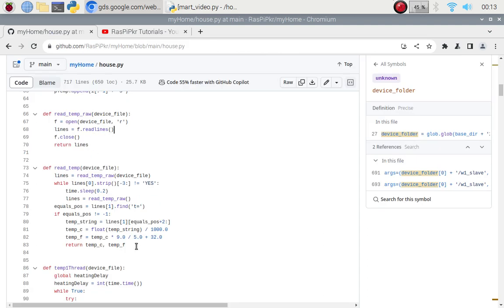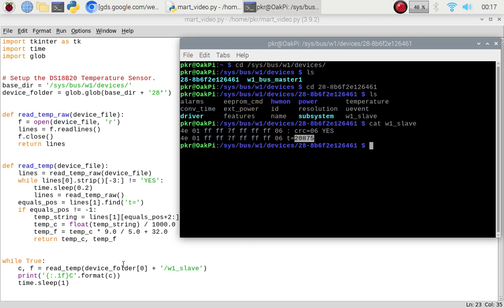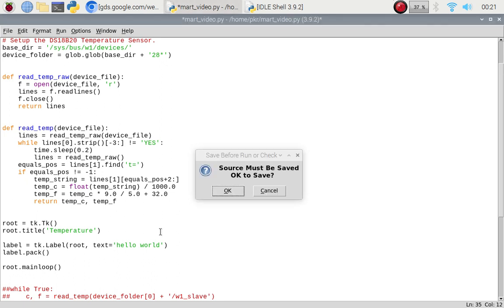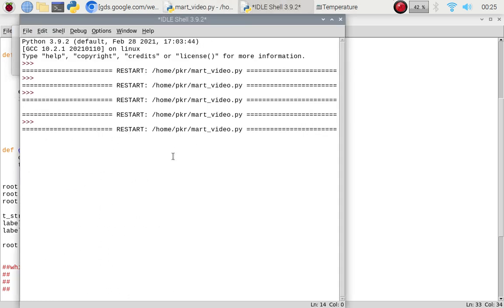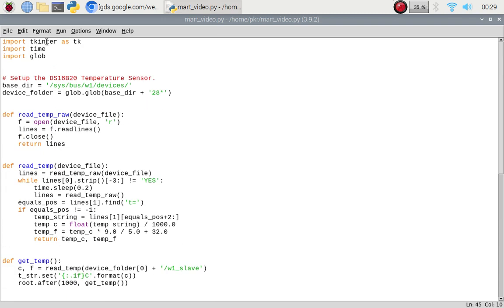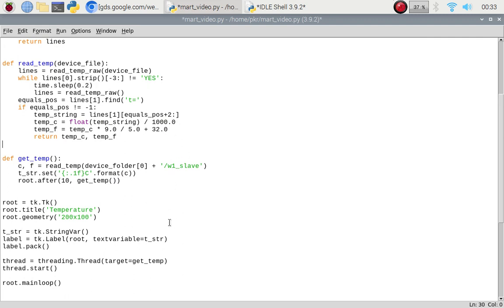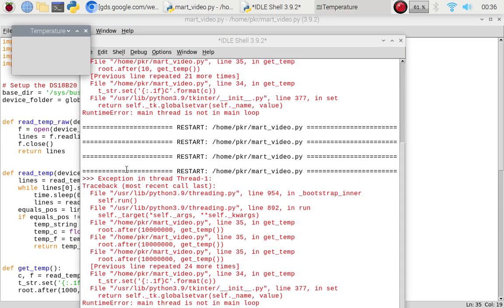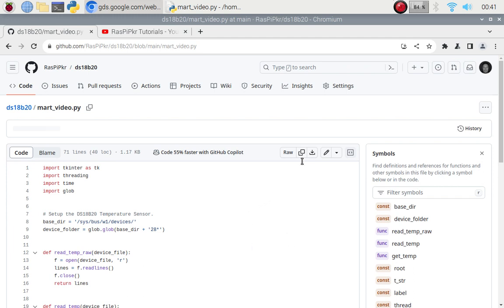DS18B20 temperature sensor - Raspberry Pi coding python tkinter gui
In this video I am helping a viewer / subscriber create a label widget using tkinter to show the temperature sensor data.